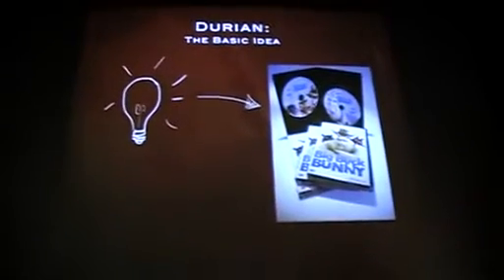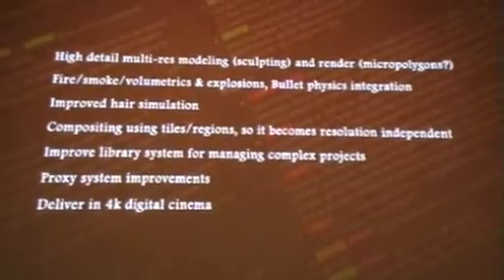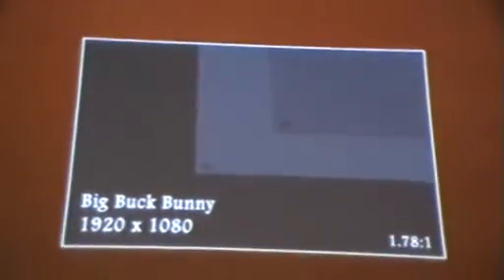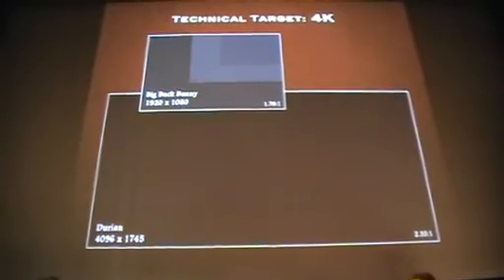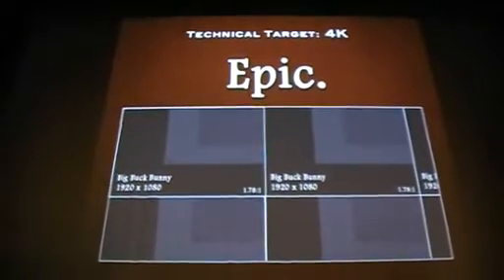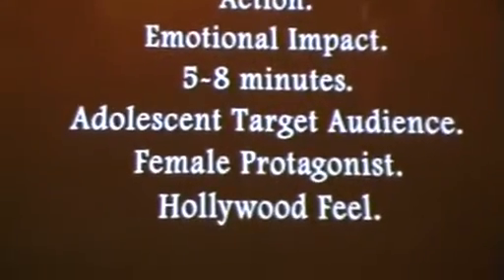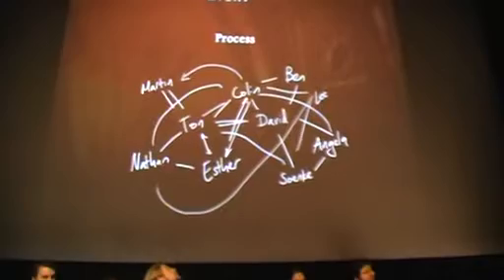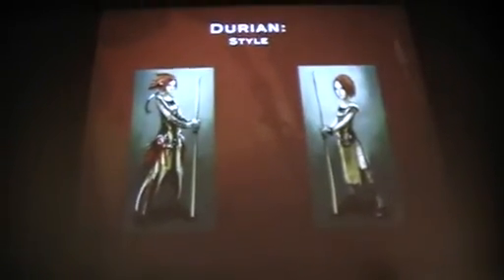Blender Conference 2009 - Part 2 - Technical targets for Sintel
The Blender Conference 2009 in Amsterdam.

Video recorded and edited by Thomas Dinges.